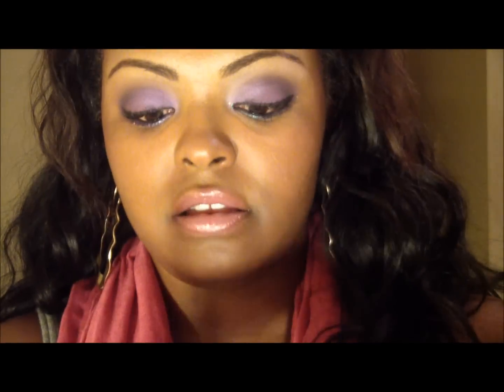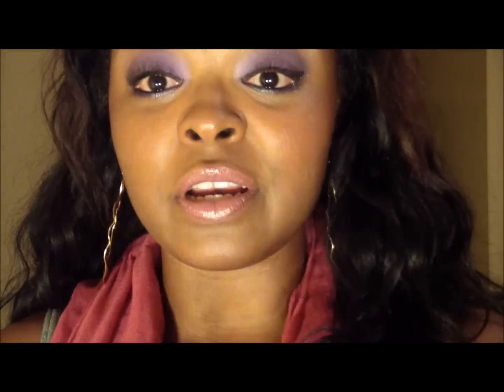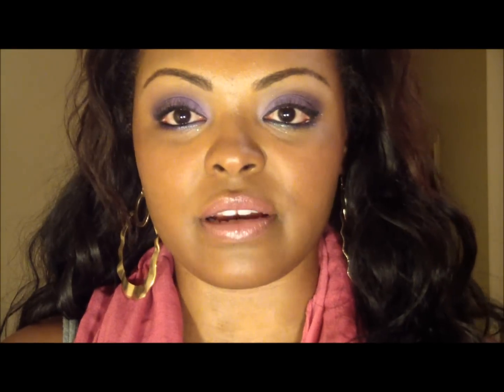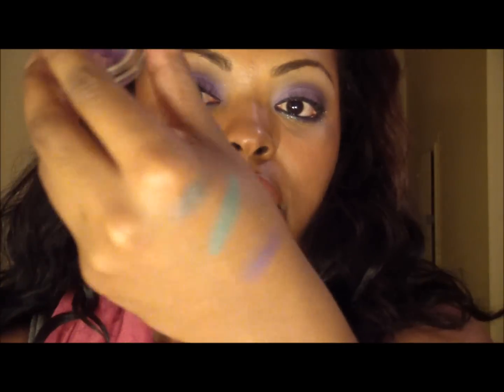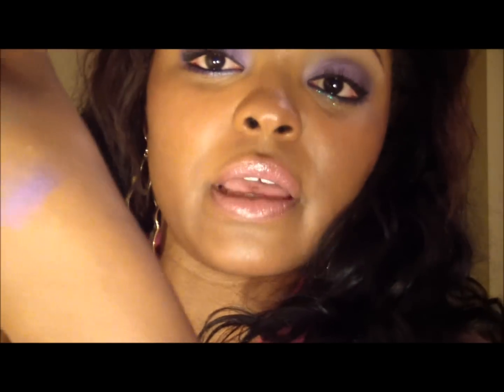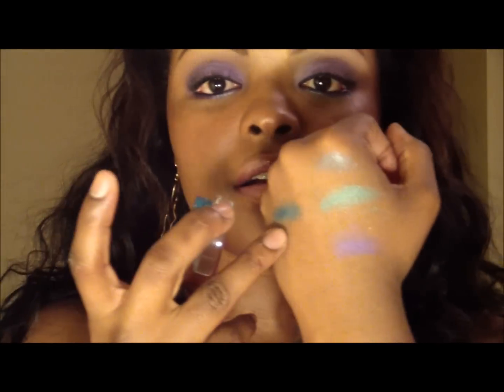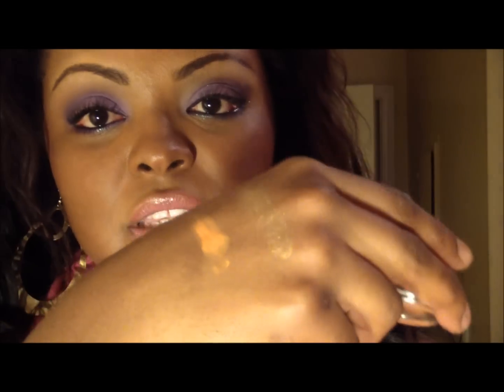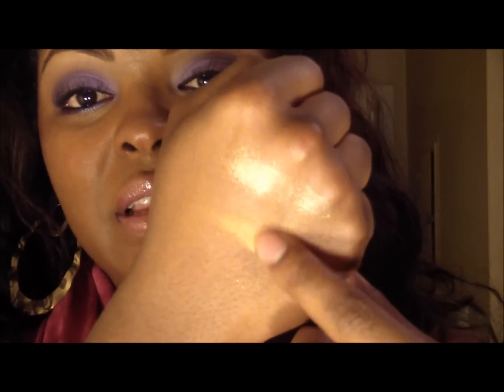Maybelline 24 Tattoo Eyeshadow Review - UPDATE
Updated review on 6 of Maybellines Tattoo Eyeshadows